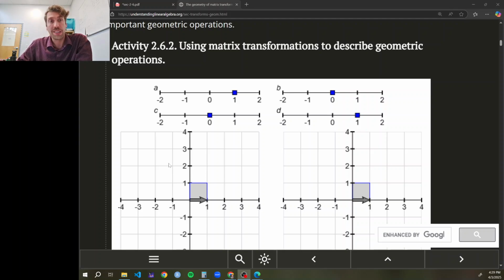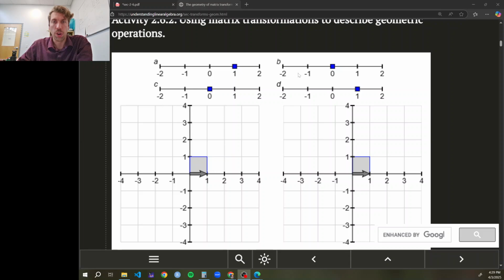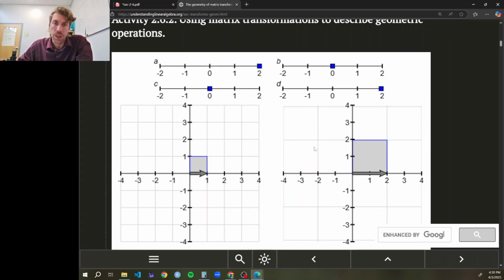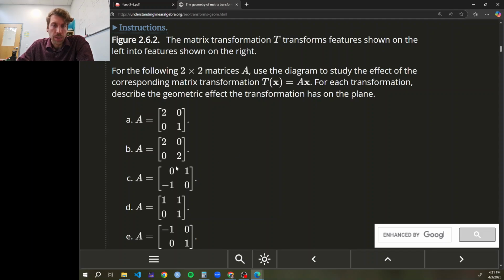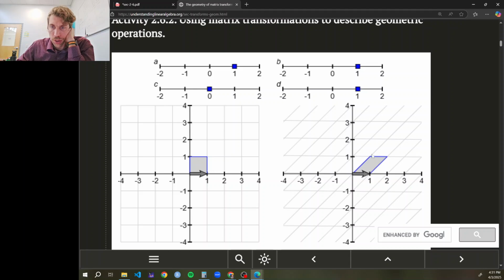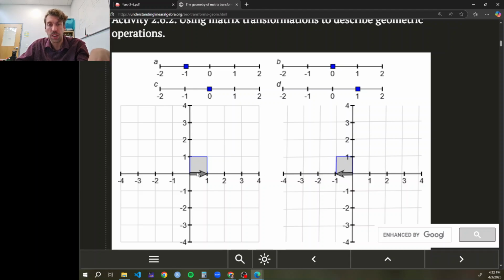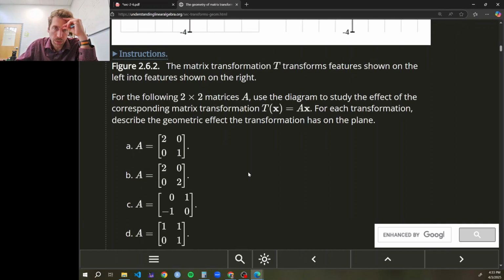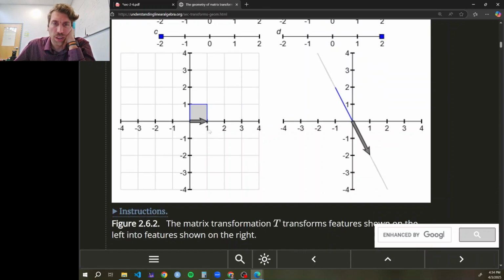MAT 3130 section 2.5 part 2